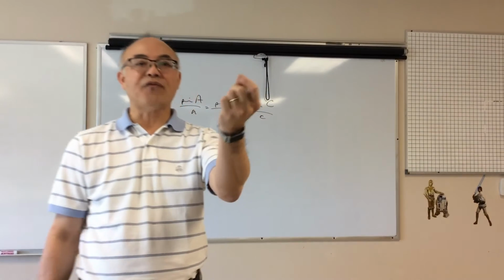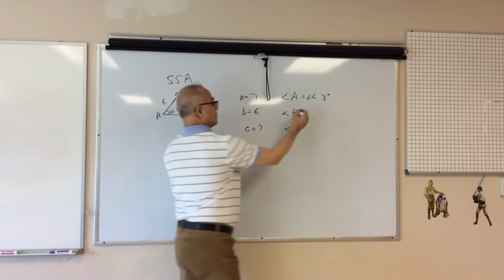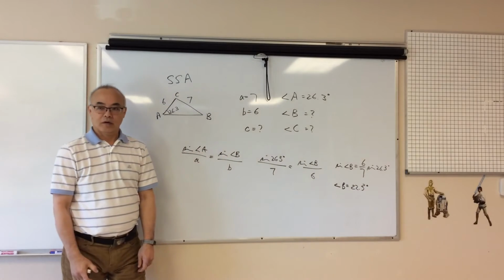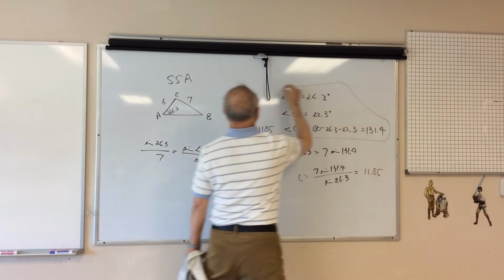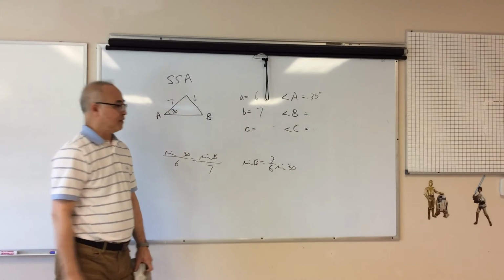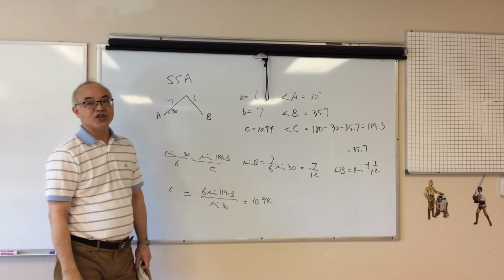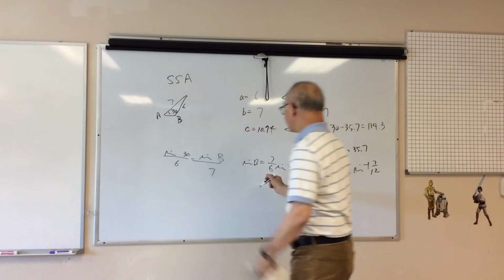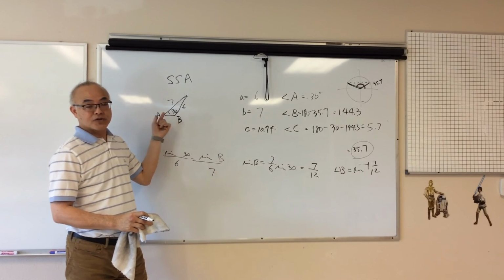HPCCh5.5-22019-20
Second half of Law of Sines